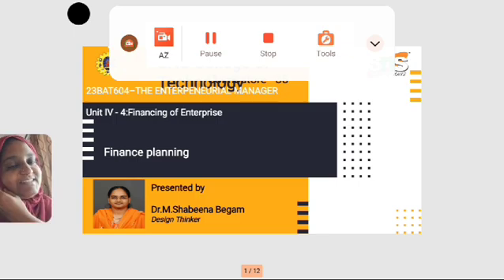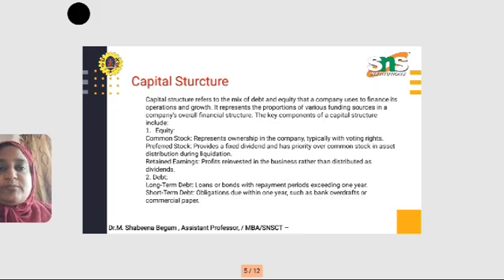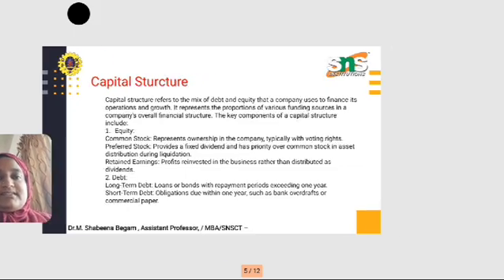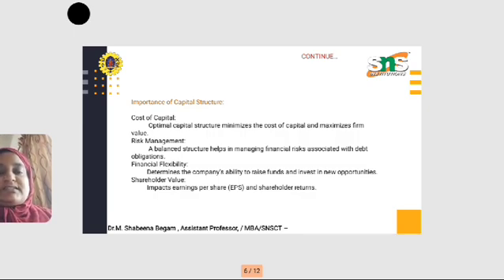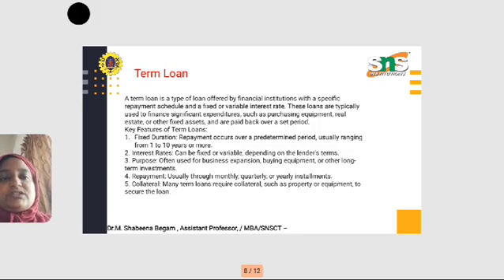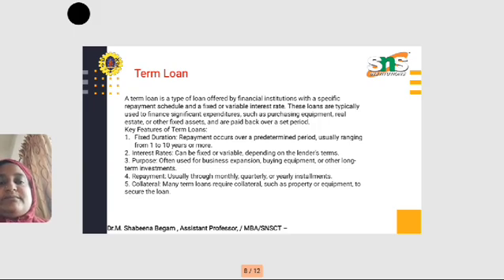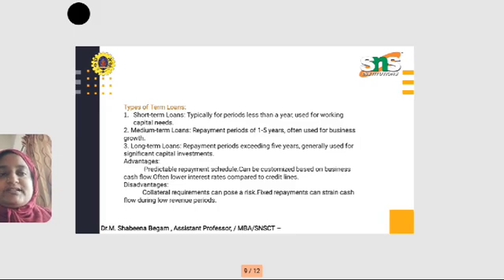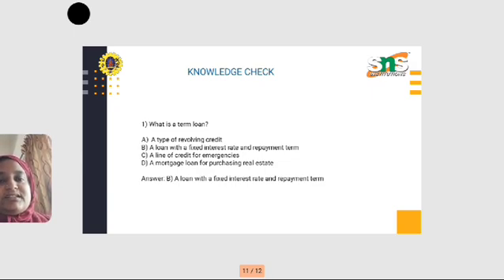1. Term loan for capital | The Entrepreneurial Manager| SNS Institutions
A short-term loan for an entrepreneurial manager is a financing option designed to meet immediate or short-term business needs, typically with a repayment period ranging from a few months to a year. These loans help entrepreneurs manage cash flow, purchase inventory, cover operational expenses, or take advantage of time-sensitive opportunities. They are especially useful in the early stages of a startup when revenues may be inconsistent.

Common sources include commercial banks, microfinance institutions, online lenders, and government-backed programs. While interest rates may be higher than long-term loans, the quick access to capital and shorter repayment terms can support business agility and growth when managed wisely.